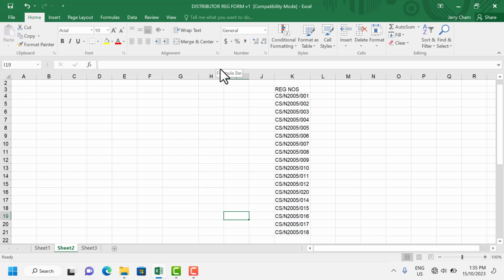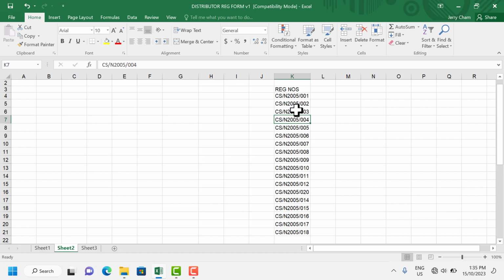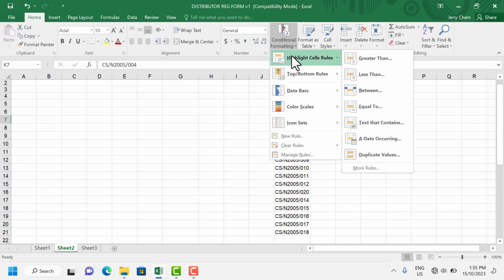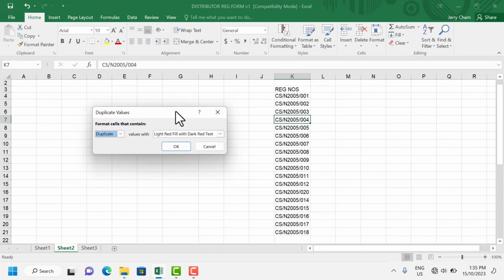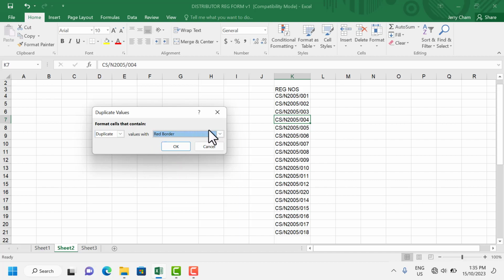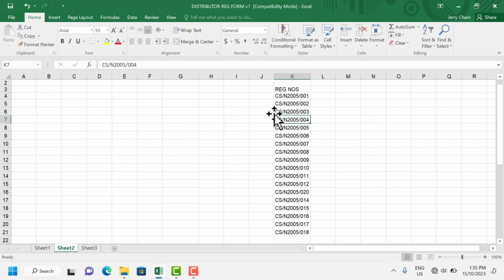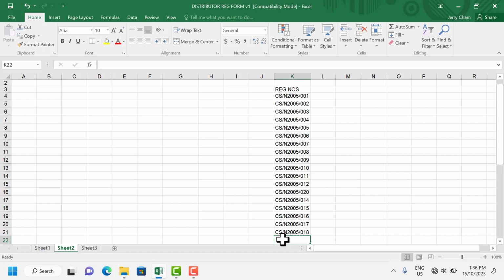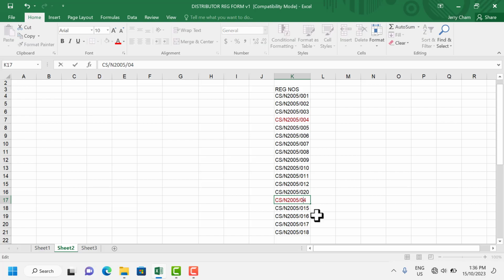Duplicate function in Excel-Checking for Duplicate Values In Excel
Explore the power of the Duplicate function in Excel with our comprehensive tutorial on checking for duplicate values in your spreadsheets. In this video, we'll walk you through various methods and formulas to identify and manage duplicate data, making your data analysis and cleanup tasks a breeze. Learn how to streamline your Excel work and save valuable time by mastering these techniques.